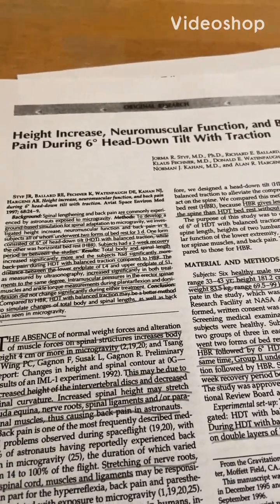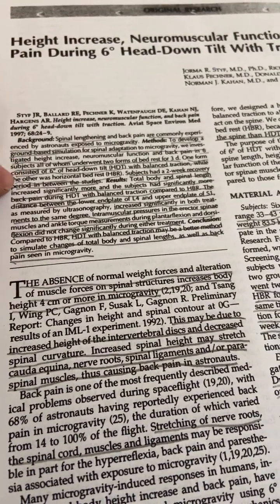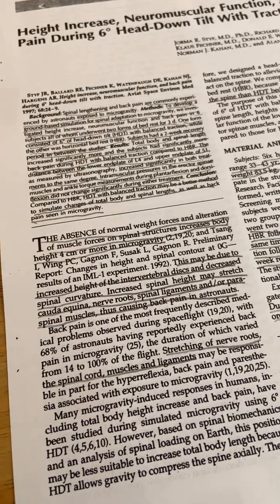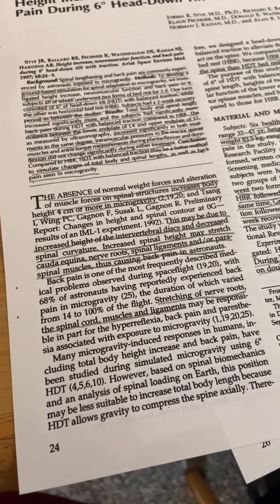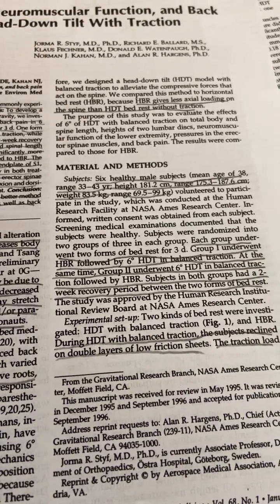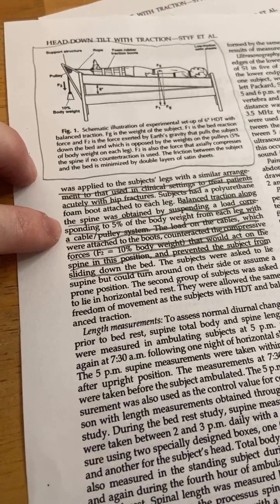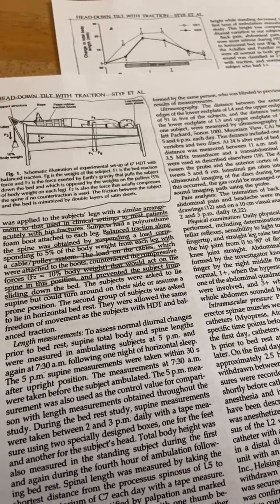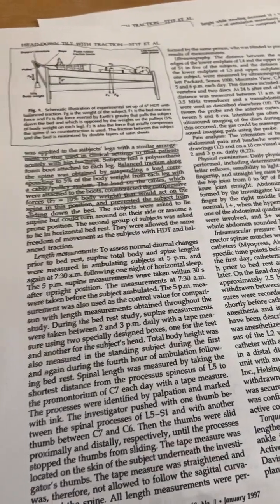This study shows how to get taller like astronauts do in space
This paper(Height Increase, Neuromuscular function, and back pain during 6 degrees head-down tilt with traction has some important takeaways: 1) its possible to be more efficient than we are currently with horizontal bed rest and sleeping in terms of increasing height at night.  2) the fact that height increased more than is expected in disc height may not only be due to spinal curvature but due to articular cartilage endochondral ossification.  But that typically could not occur in this time frame as it is a slow method and the study was not done for that long.  3). The paper actually gives the apparatus that can be used.  The issue is that 5 hours is a long time.  Is there a way to make the loading more dynamic and decrease that time period?  Due to inversion side effects doing it while sleeping is not really possible but is there a way to make horizontal bed rest more efficient in a safe way?  Potential alterations could include changing the weight to be greater than 10% of body weight, altering the angle to be greater than 6 degrees, adding vibration, increasing muscular engagement, etc.  these could be ways to reduce the five hour time period to restore disc height and decrease curvature.

A decline situp machine is one way to kind of mimic the apparatus but how do we attach weights to the legs?

Theres also potenial here to reverse scoliosis.